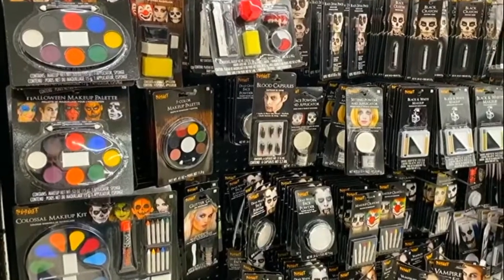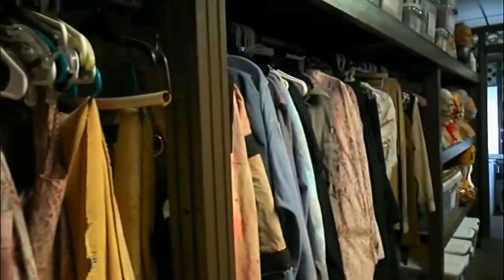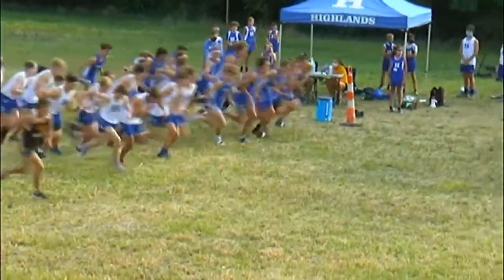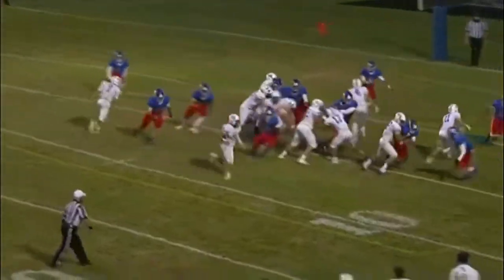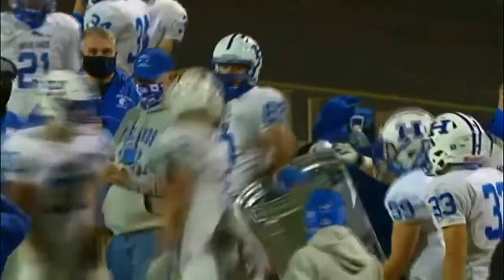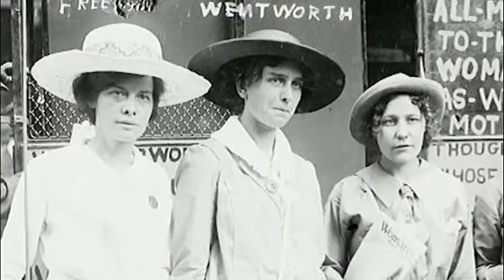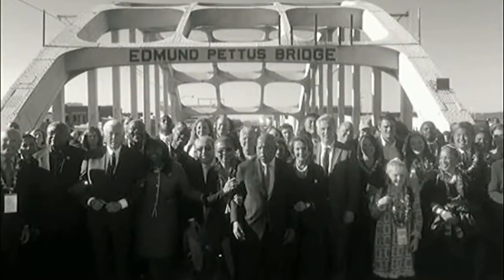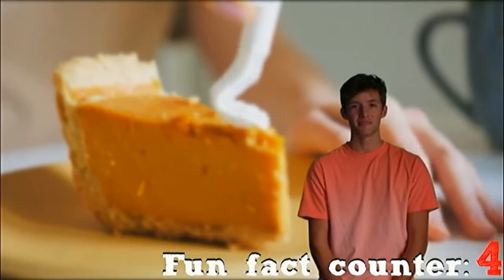Highlands News Show 10/30/20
Head on over to our Channel or website for more announcements and videos produced by our team: